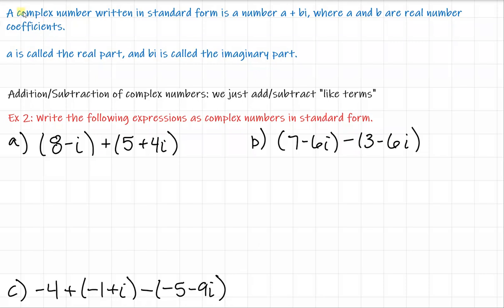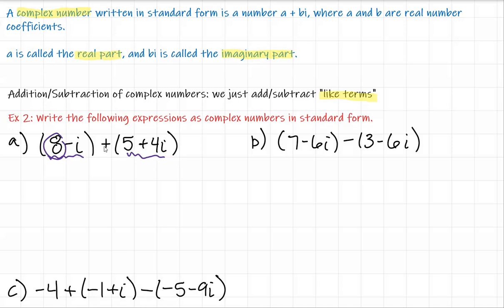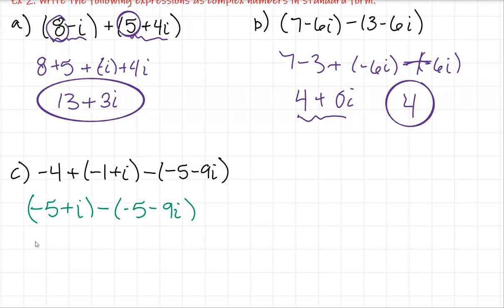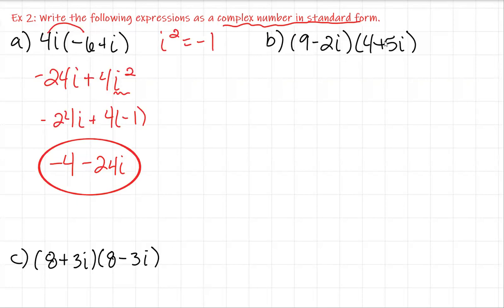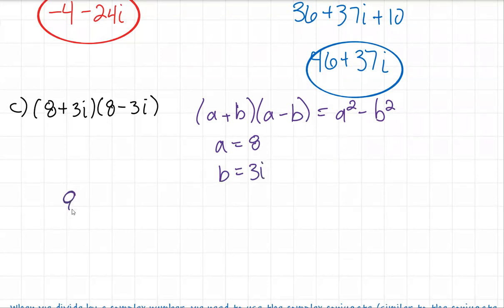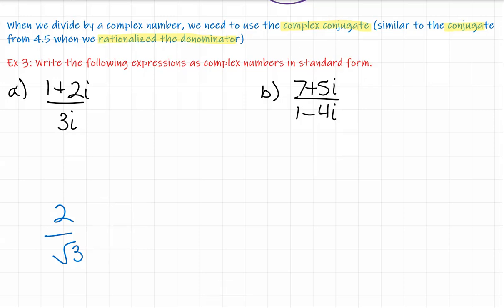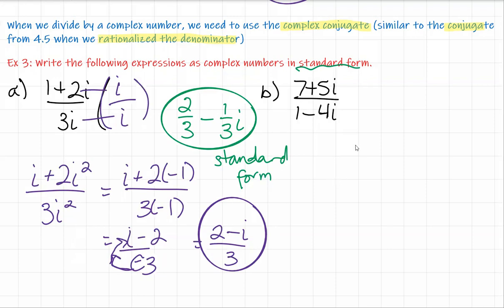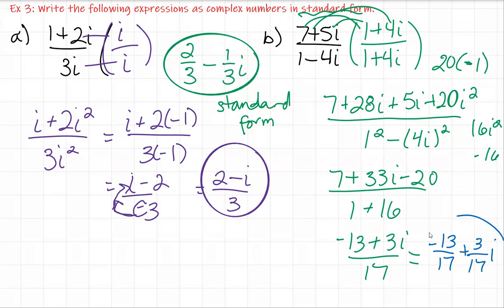Section 4.6 Part 2: Perform Operations with Complex Numbers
Part 2 of Section 4.6: Perform Operations with Complex Numbers